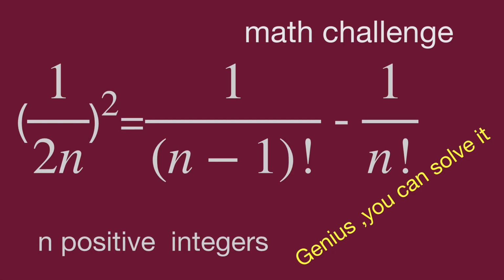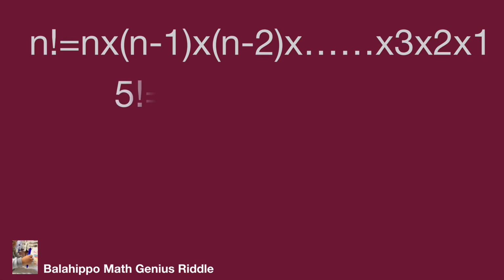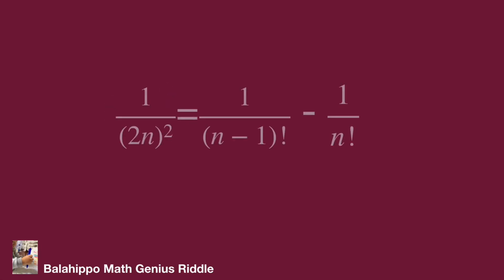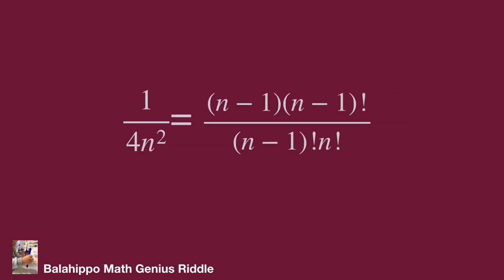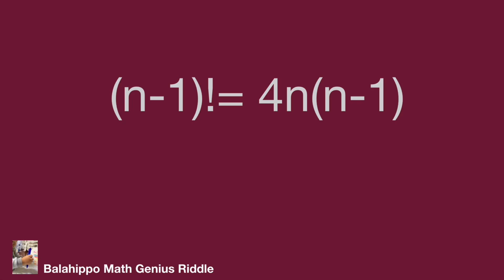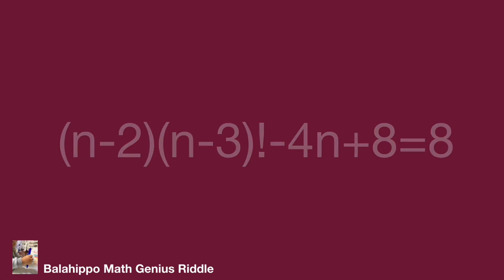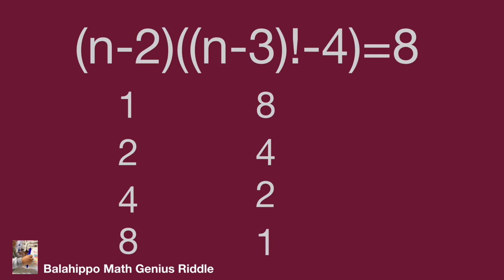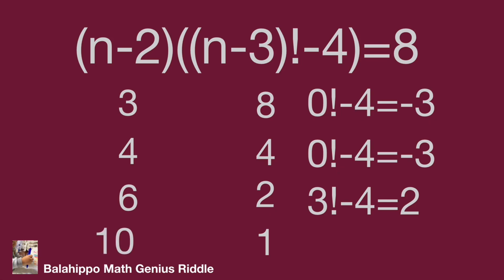Solve this math challehge factorial equation,nice Algebra problems. fraction ,1/(n-1)!, n!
Math Olympiad question .Nice algebra problem. ,using magic math ,algebra , use basic math operation to solve it.find  Step-by-step explanation by Balahippo math genius riddle.math test.
أولمبياد الرياضياتmath test.radical

nice algebra problem
# Mathematik
môn Toán
rompecabezas de números mágicos
math games